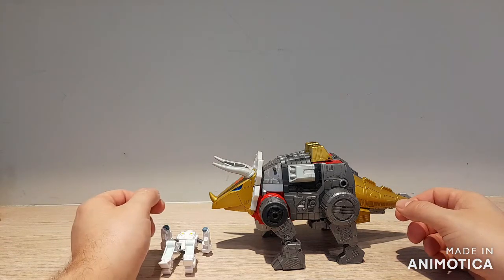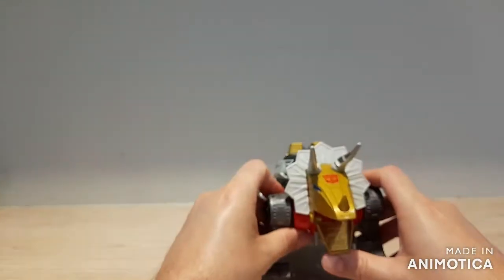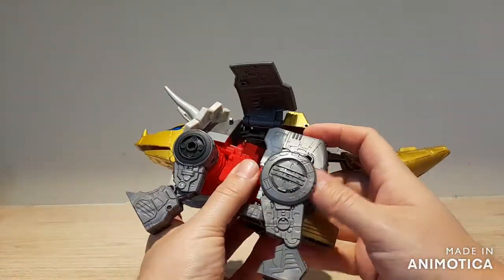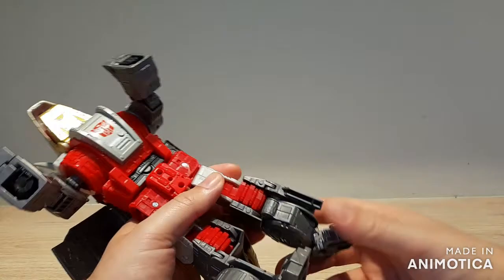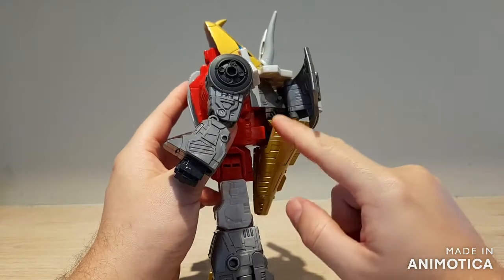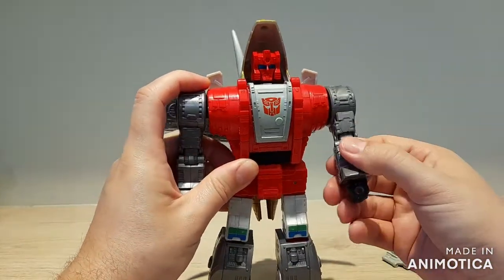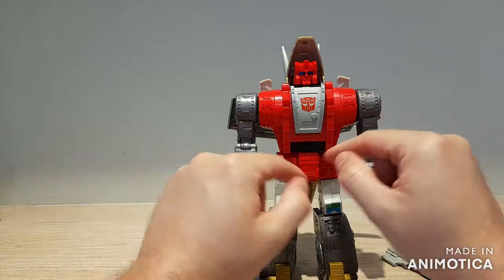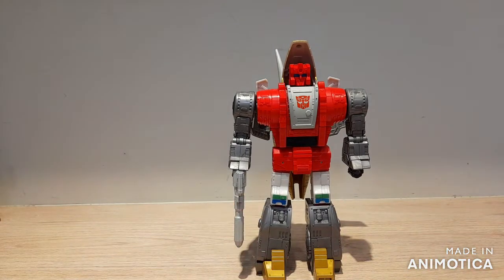Studio Series 86 SS86 Slag / Slug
This is the video review for Transformers Studio Series 86 Leader Class Slag, or Slug.

Comments and criticisms always welcome!